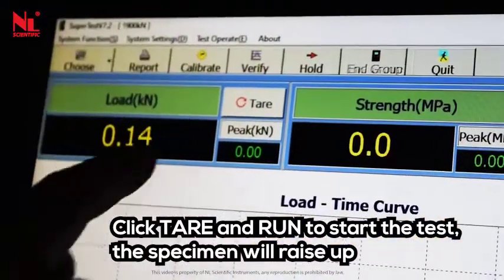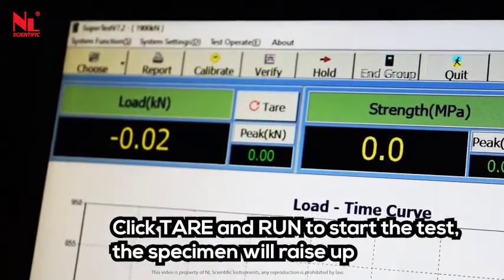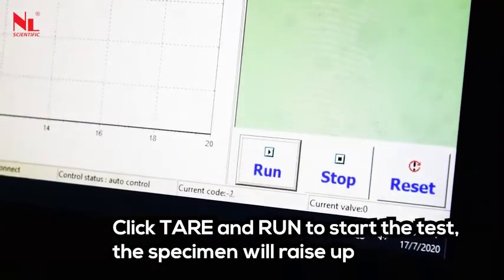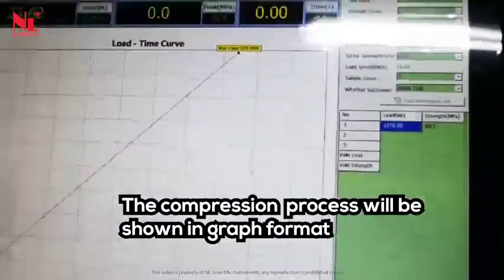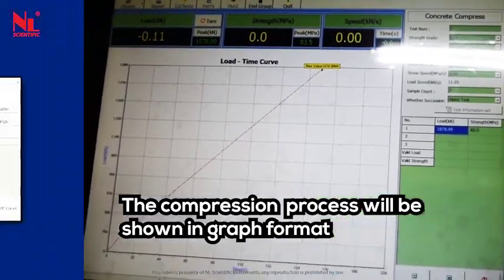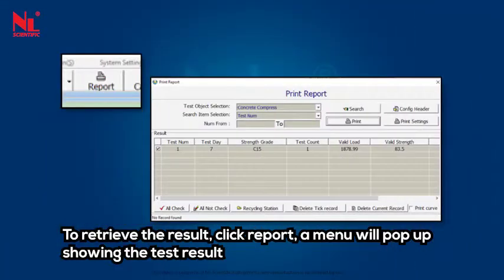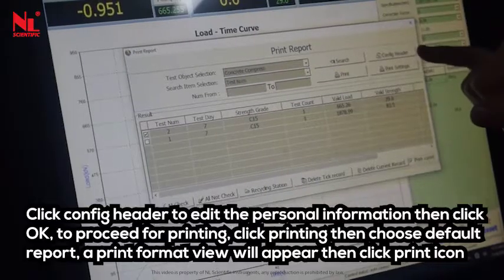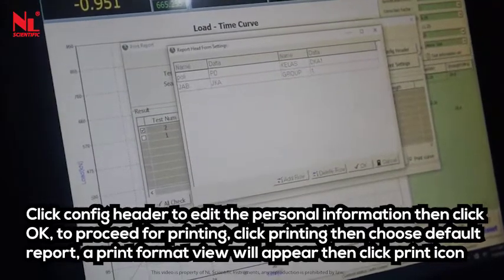HOW TO OPERATE : Computerized Concrete Testing Machine 2000 kN